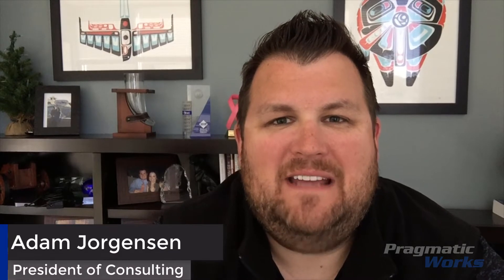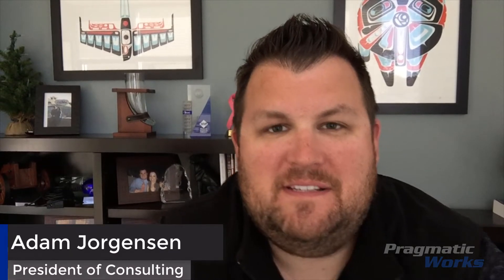Should You Use Cosmos DB?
With data volumes continuing to grow and the need to store more kinds of data, Cosmos DB is a NoSQL solution that's a global scale, flexible, fast and powerful system.